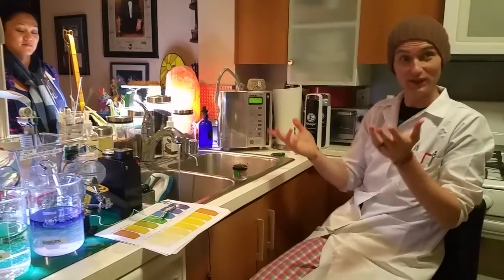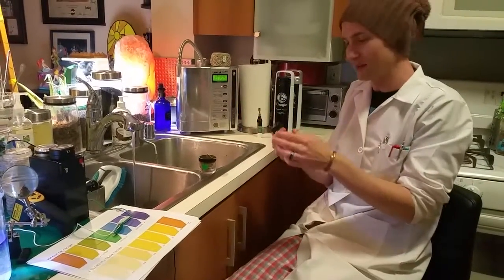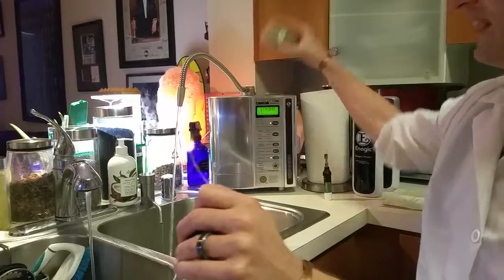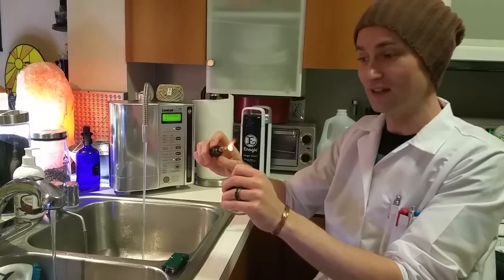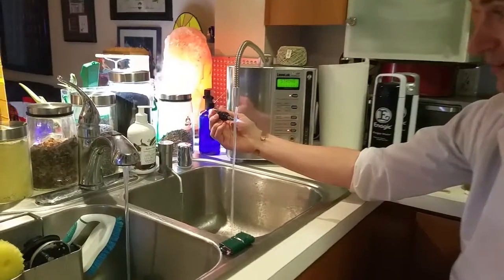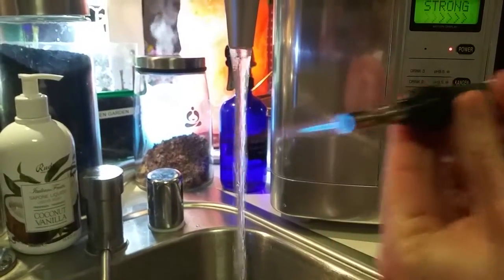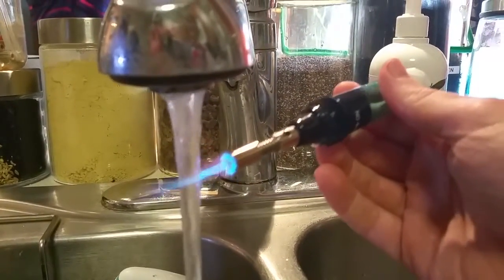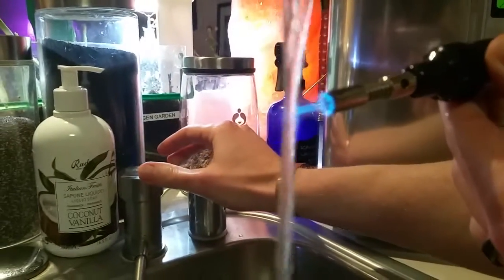Tesla lighter, blowtorch and Kangen water fun!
Hydrogen and hydroxide ion reactions with fire! Cleanwaterplease.com 💗